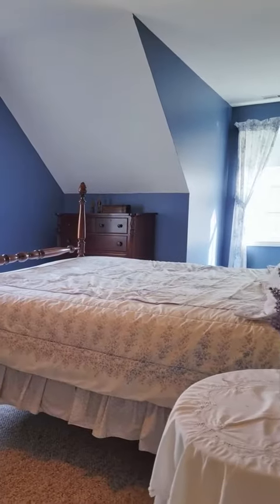19 Sunset Farm Road, Killingworth | LISTING VIDEO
📍19 Sunset Farm Road, Killingworth CT

This 3 bed 2.5 bath colonial farmhouse home was custom built and is officially on the market! It offers a 1st floor primary suite, wrap around deck, cathedral ceilings, and gleaming hardwood floors.

Do you want more info or want to schedule a private tour?

Listed by Alexa Scott
RE/MAX Alliance